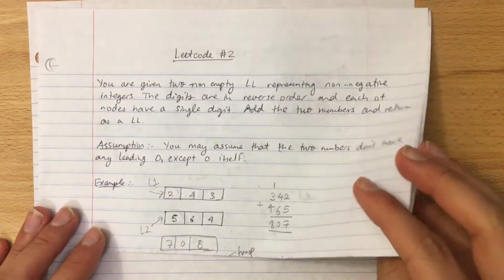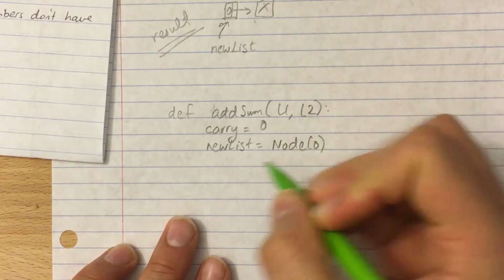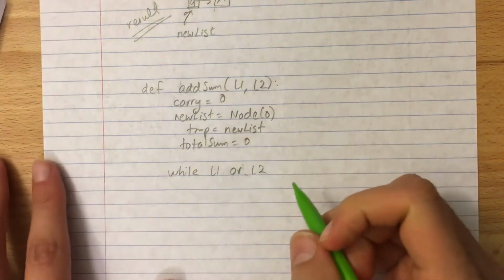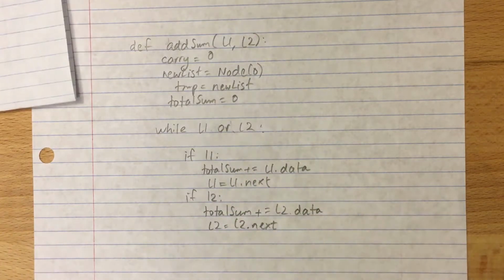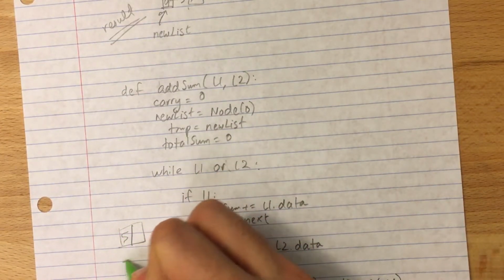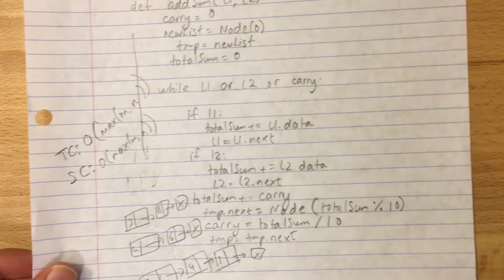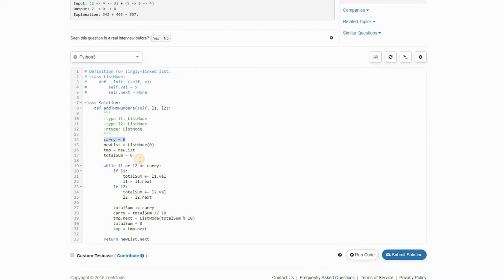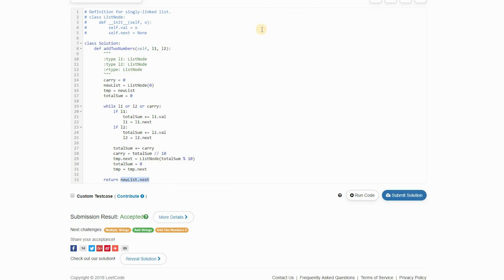Leetcode #2 - Add Two Numbers (Solution)